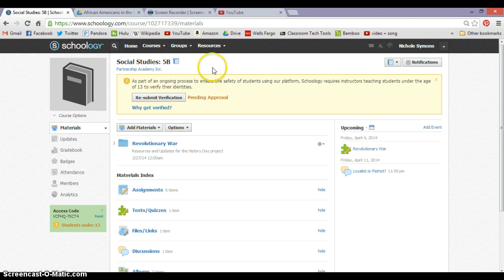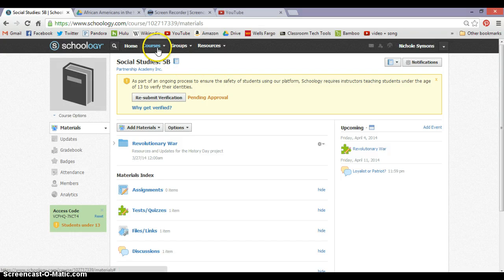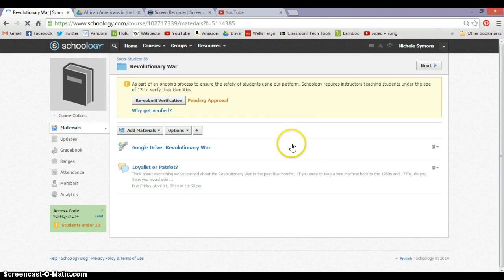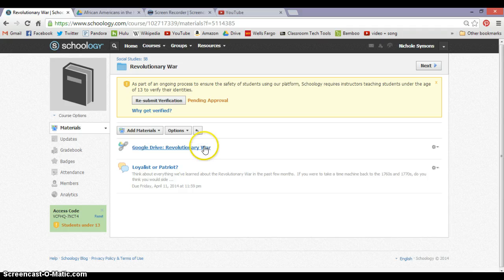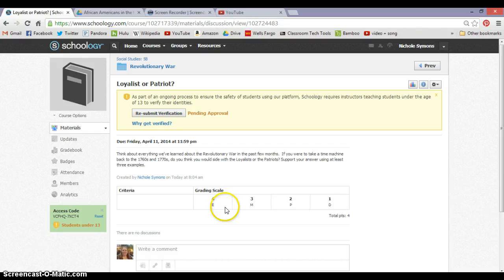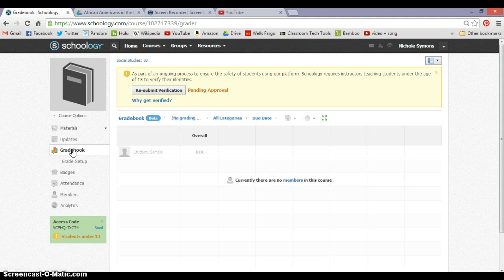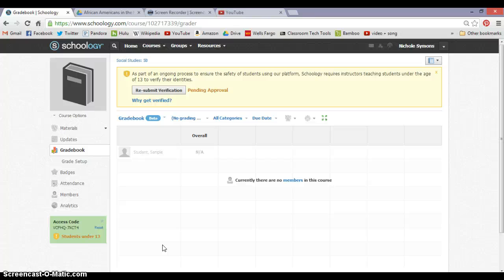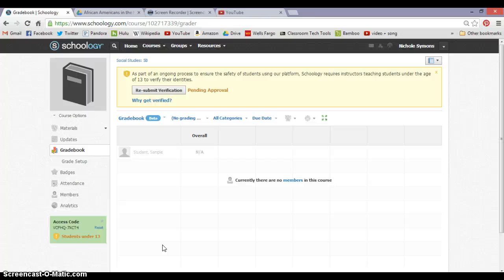Schoology: Presentation 2